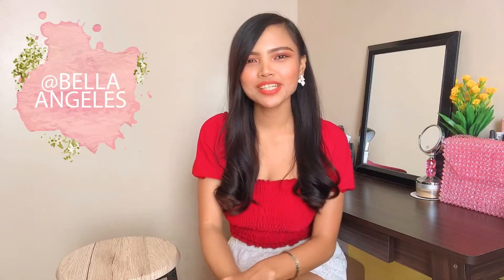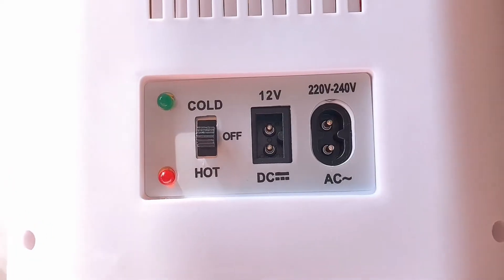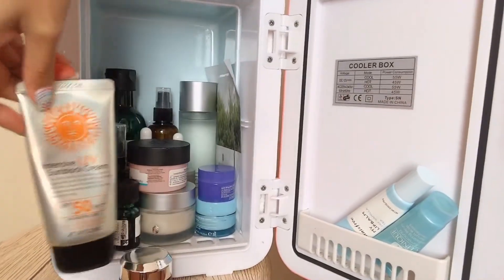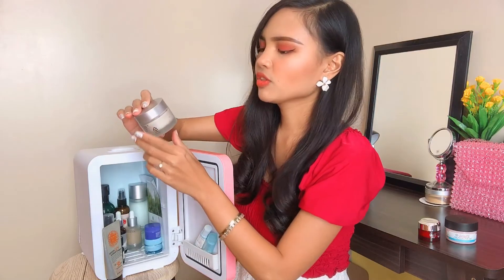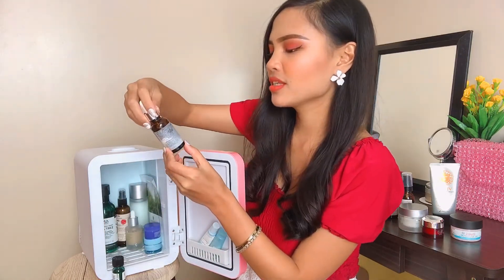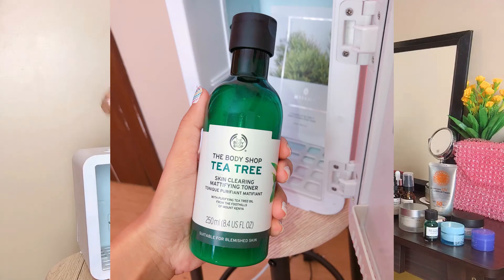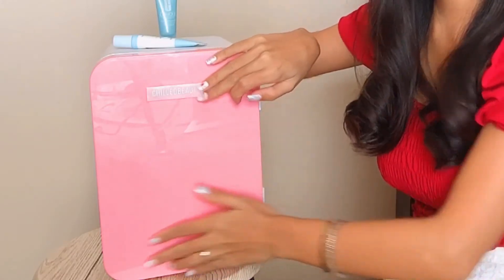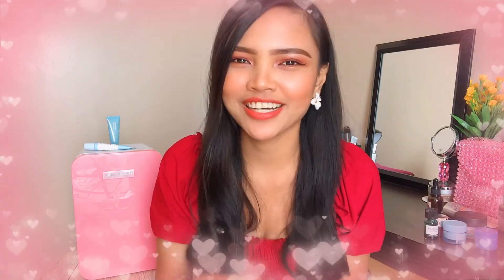BEAUTY FRIDGE TOUR | Fave Skincare Products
Hayejin Blessing of Sprout Vitality Cream
Apotheke Niacinamide 10%
Apotheke Brightening Night Serum
V&M Naturals CPC+G Oil
Hayejin Blessing of Sprout Enriched Serum
Laneige Water Sleeping Mask Lavender
Clinique Turnaround Overnight Revitalizing Moisturizer
The Body Shop Tea Tree Oil
The Body Shop Mattifying Toner
Apotheke Firming Toner
Hayejin Blessing of Sprout Toner
Hayejin Green Calming Sheet Mask
Innisfree My Lip Balm Sky Vanilla Tea
Clinique Turnaround Revitalizing Serum